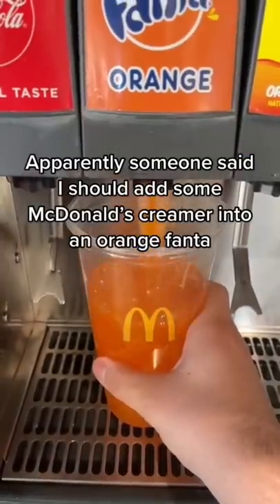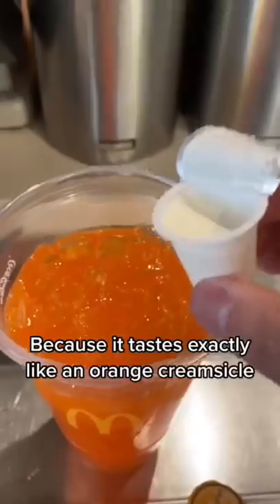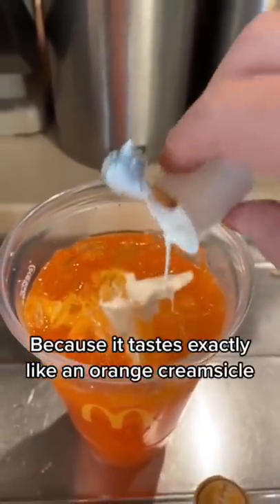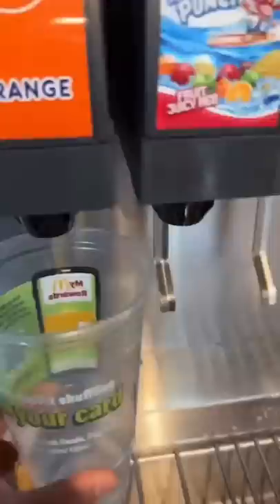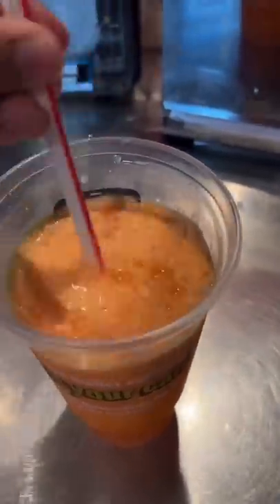McDonald’s orange creamsicle🤔